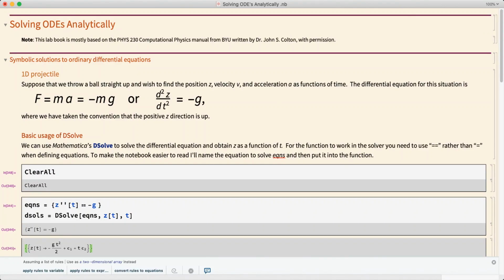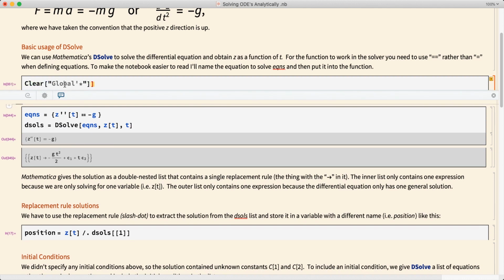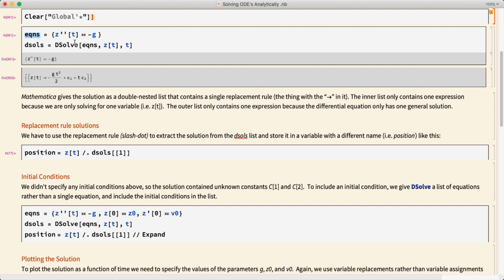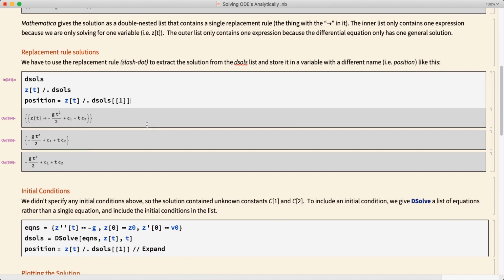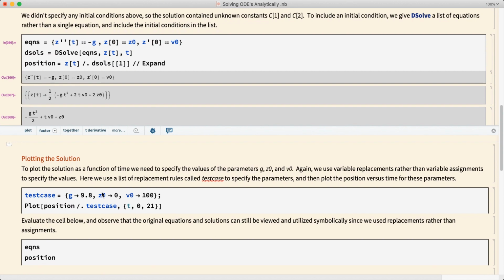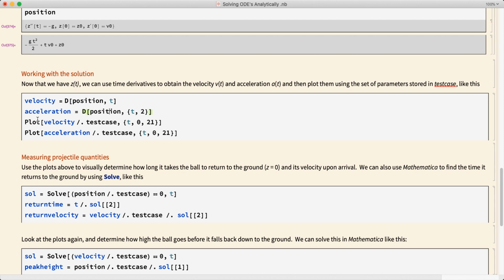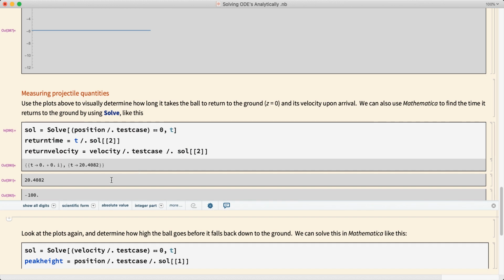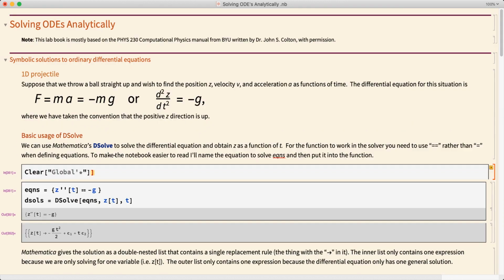Solving ODEs Analytically Using Mathematica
This video shows students how to solve an ODE Analytically Using Mathematica

Download the associated notebook here: